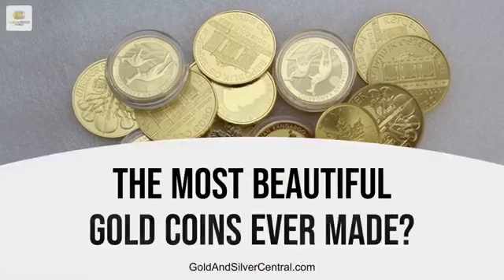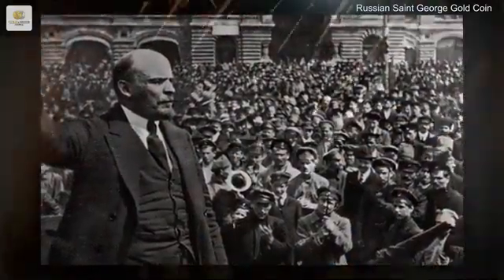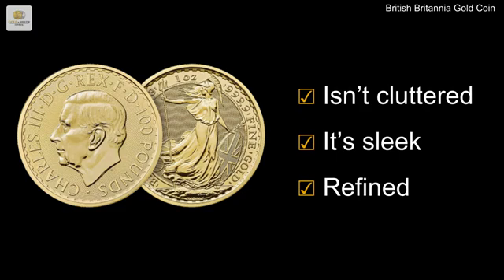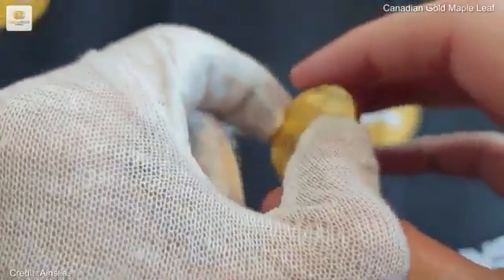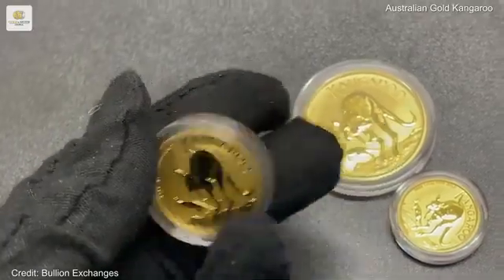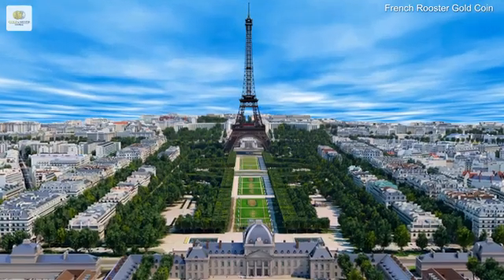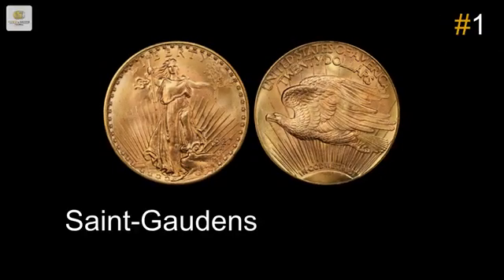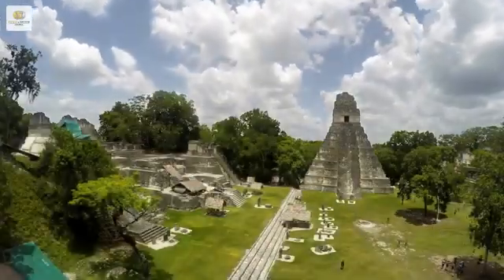10 Most Beautiful Gold Coins You Can Buy in 2024 | Stunning Collector’s Guide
Are you fascinated by the beauty and history of gold coins? 🏆 In this video, we’re counting down the 10 most beautiful gold coins that you can buy in 2024! From timeless classics to modern masterpieces, each coin on our list boasts unique designs, high craftsmanship, and impressive value. Whether you’re a collector or an investor, these coins are sure to captivate and inspire you.

Join us as we explore the stories behind these exquisite coins and reveal why they stand out among gold investments.